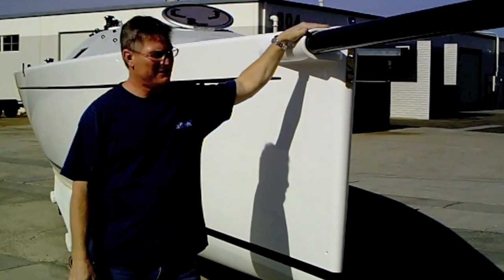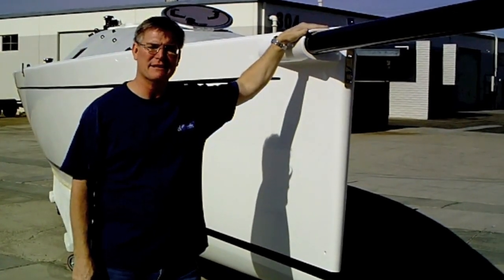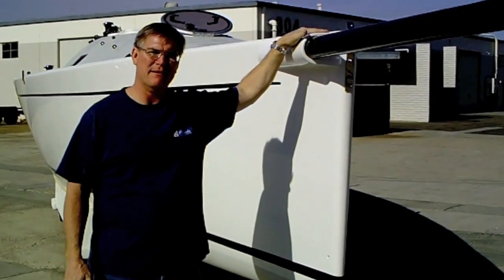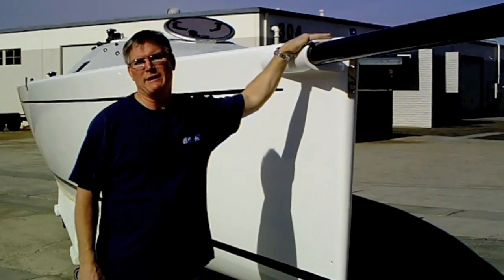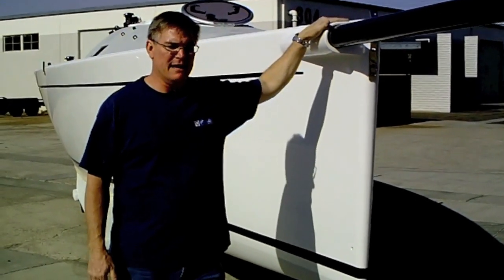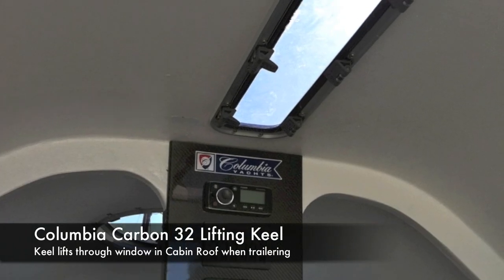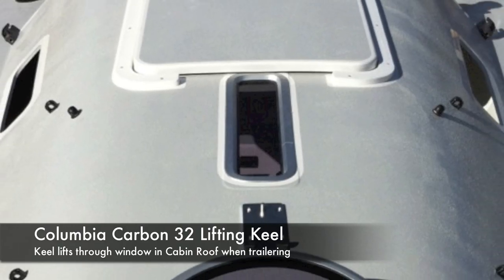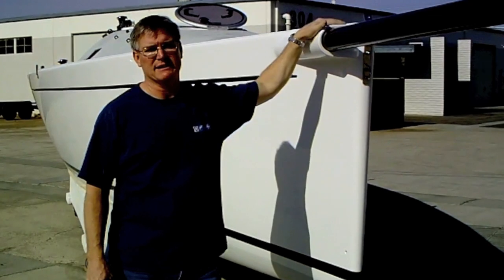Columbia Carbon 32 (In Production) - Lifting Keel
*Please Note : This video was shot towards the end of production so not everything shown in the video has been finished to Columbia Yachts usual high standard.

"The Columbia Carbon 32 is a lifting keel boat so that allows us to trailer the boat home from long races - you don't have to sail it! The keel lifts vertically (through the window on the cabin roof) with a winch that drops into place on the boat so you don't have to sail with the lifting mechanism in place which saves weight."